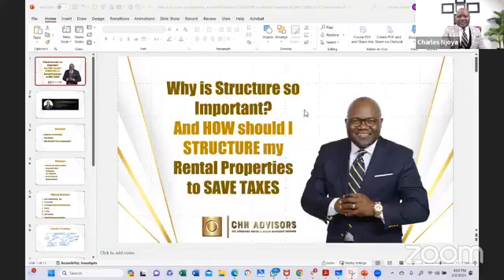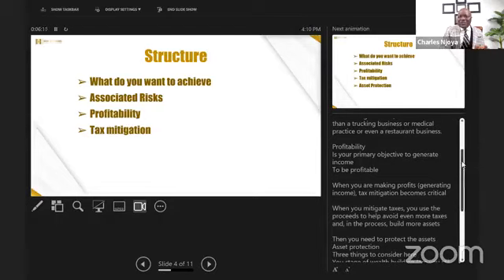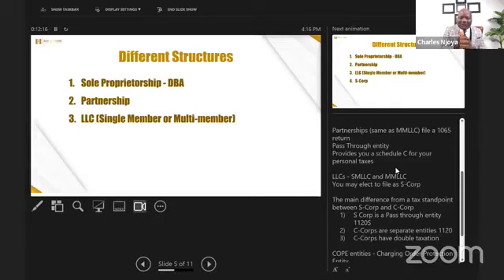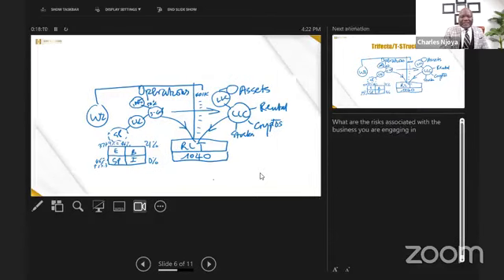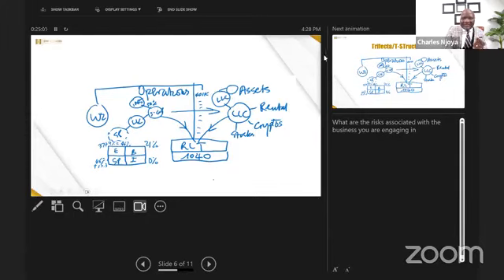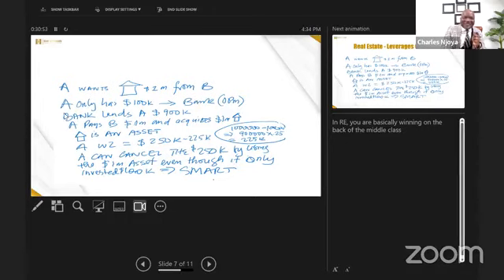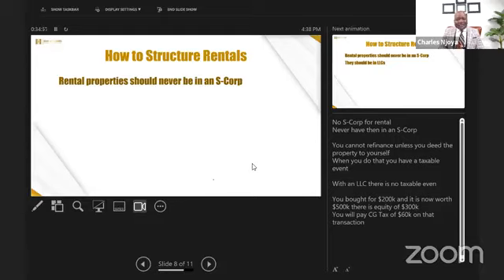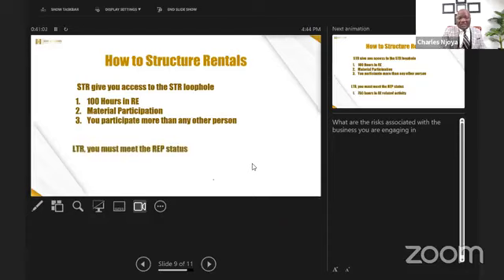Why is Structure SO IMPORTANT? And how should I structure my rental properties to save taxes!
During this engaging session, we'll explore:

The Significance of Structure: Learn why the right structure is crucial for maximizing the profitability and sustainability of your rental property investments. From legal protection to tax efficiency, discover how proper structuring can safeguard your assets and enhance your financial well-being.

Tax-Saving Strategies: Delve into proven tactics for structuring your rental properties to minimize tax burdens and maximize deductions. Explore concepts such as entity selection, depreciation schedules, and passive activity rules to unlock significant tax savings opportunities.

Entity Types and Asset Protection: Gain insights into different entity types—such as LLCs, S Corporations, and partnerships—and their respective implications for tax efficiency and asset protection. Understand how to choose the right entity structure to suit your investment goals and risk tolerance.

Depreciation and Expense Management: Master the art of depreciation and expense management to optimize tax benefits while maintaining profitability. Learn how to properly allocate expenses, take advantage of depreciation deductions, and leverage cost segregation studies to enhance cash flow and tax savings.

Case Studies and Practical Examples: Explore real-life case studies and practical examples of successful property structuring strategies. Gain valuable insights from seasoned investors who have effectively structured their rental portfolios to achieve financial prosperity while minimizing tax liabilities.

Interactive Q&A Session: Engage with industry experts during our interactive Q&A session to address your specific concerns and queries regarding property structuring and tax optimization. Get personalized guidance and actionable advice to propel your rental property investments to new heights.